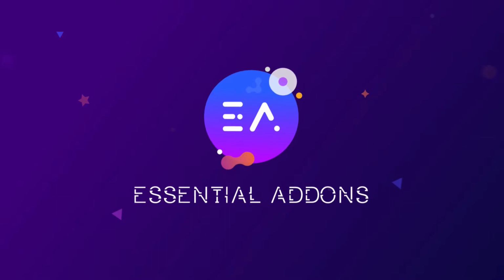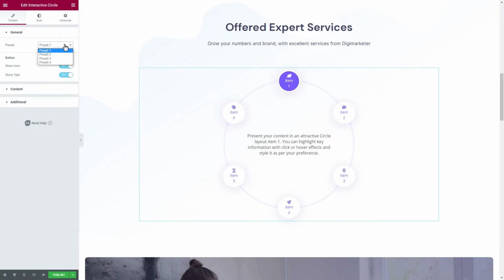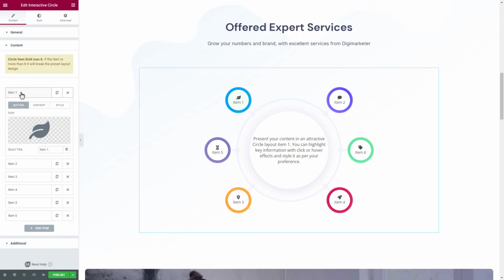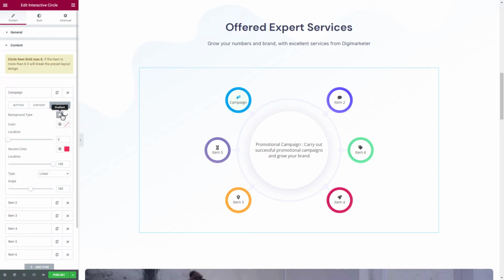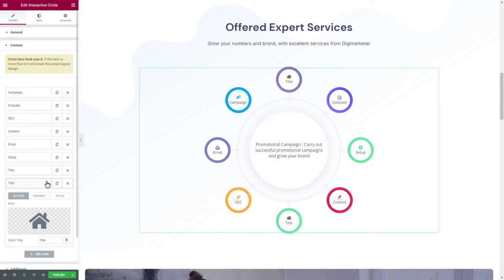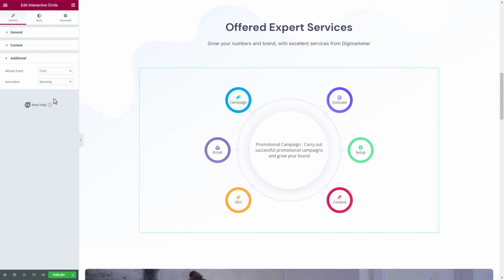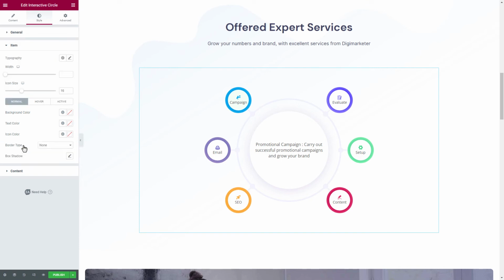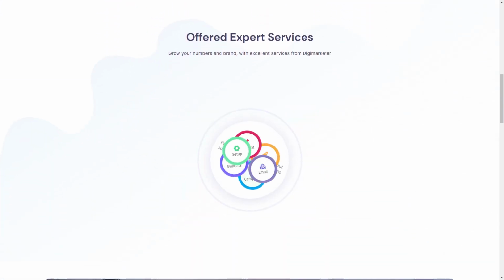How To Add Interactive Circle In WordPress With Essential Addons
Display your WordPress website content in an engaging way with Interactive Circle element from Essential Addons for Elementor. With this advanced widget, you can now present your content in a stylish and attractive circular layout, add mouse clicks and hover animation and customize it any way you want to engage your site visitors effortlessly.